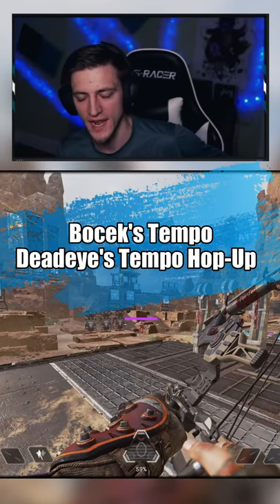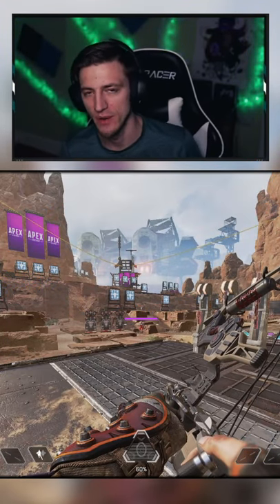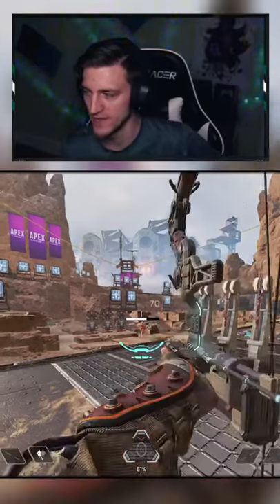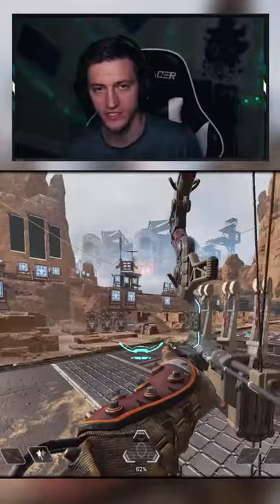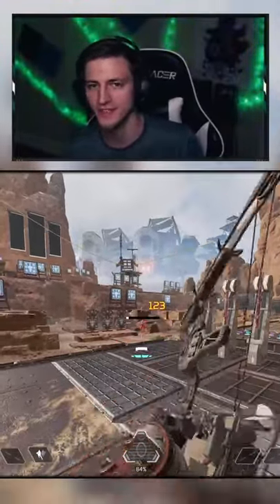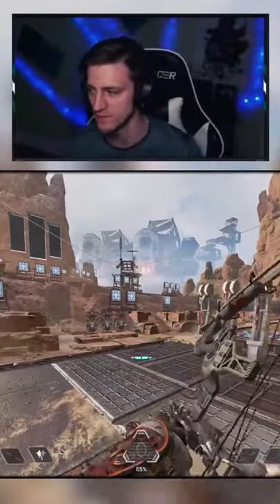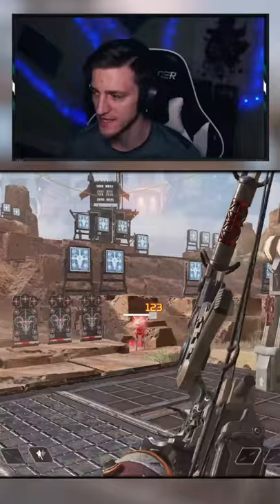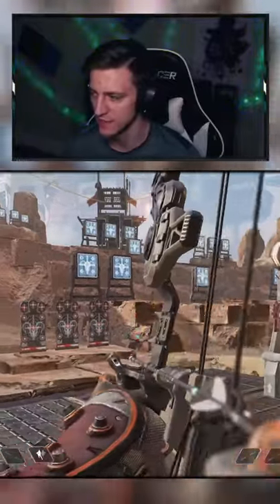Quick Tip on the Deadeye's Tempo Hop-up in Legacy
Alrighty, they bow is absolutely nutty, but that isn't a bad thing, but here is how you can make the bocek even better, master the deadeye's tempo hop-up.
HD stands for "High Dexterity" Having High Skill with one's Hands, Body & Mind the true way of the Warrior & Gamer!

Gaming is our passion and we'd love for you to take this journey with us, all support is deeply appreciated. - HD - HighDexterity